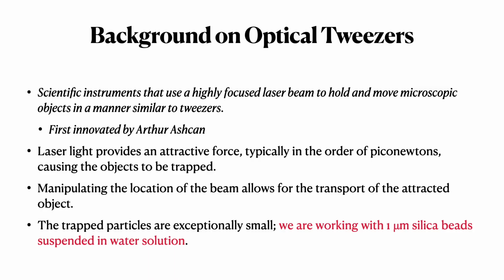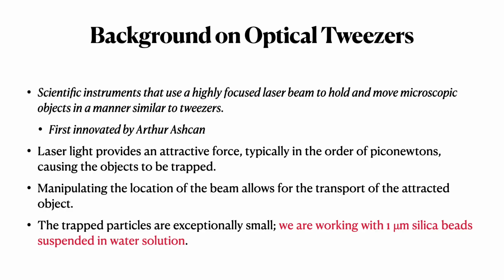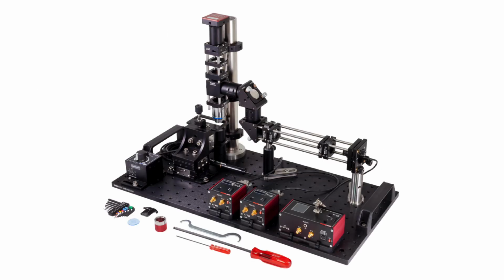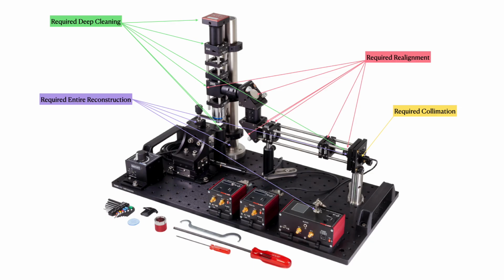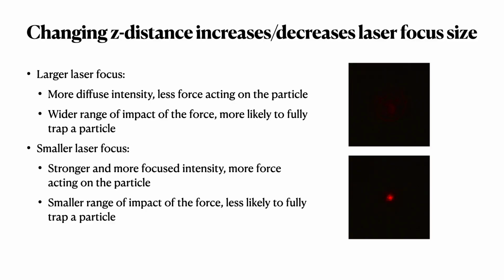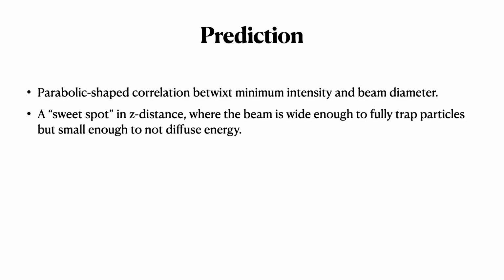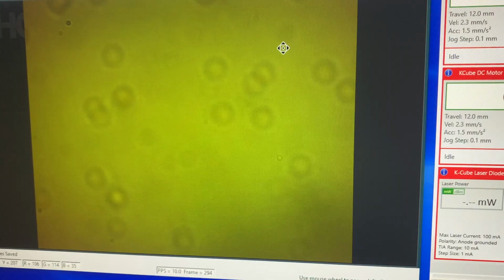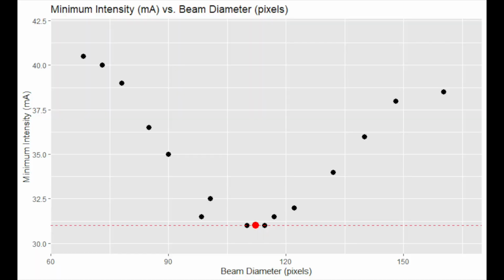2022 Optics Project: Construction and Experimentation of Optical Tweezers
This report describes the construction, calibration, and experimental use of an optical tweezer system built using a Thorlabs educational kit as part of a final project for PHYS 3330. The optical tweezers were used to investigate the trapping of 3 µm silica beads in solution and to determine the relationship between the minimum laser intensity required for trapping and the beam diameter at the focal plane.

The authors provide a detailed account of the instrument's assembly, including laser alignment, lens configuration, stage control, and camera integration. They highlight the challenges of calibration, particularly in collimating a low-quality laser and aligning the beam within the field of view.

In the experimental phase, beam diameters were varied (measured via imaging software), and the threshold laser intensity needed to trap a bead was recorded for each configuration. The results revealed a concave upward trend, indicating an optimal beam diameter for trapping. The optimal value was found to be approximately 112.3 pixels, slightly larger than the bead diameter (~92.6 pixels), suggesting a beam-to-bead size ratio of about 1.21.

Despite time-intensive setup and calibration efforts, the project successfully demonstrated the principles and practical use of optical tweezers, offering insights for future studies using beads of different sizes.